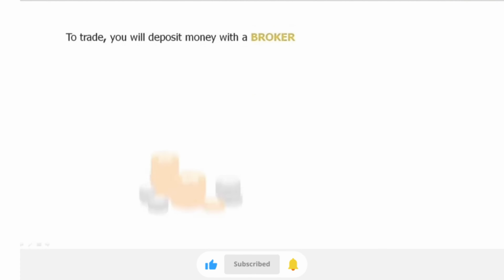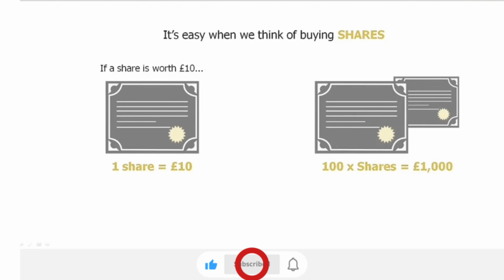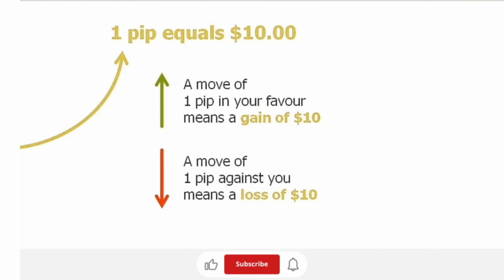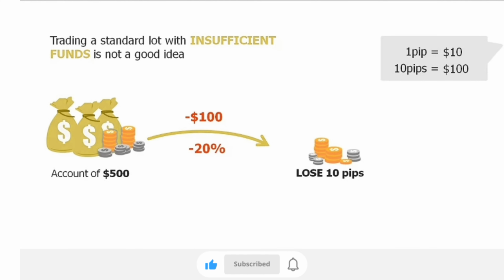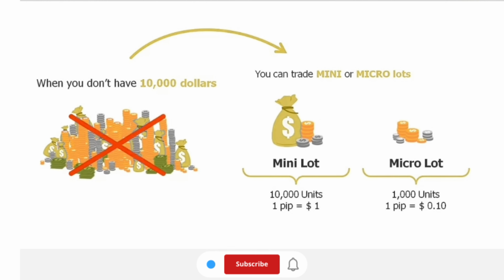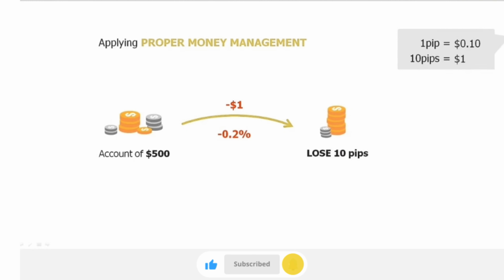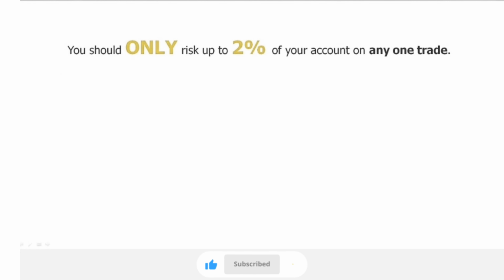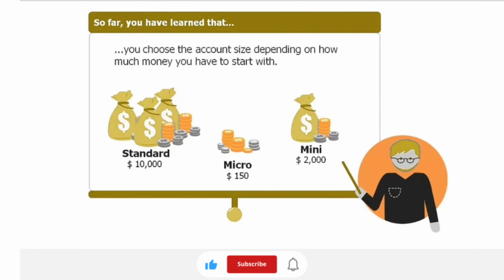How much money You Need to Start Trading? ll How much capital is Enough to Start Trading ll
How much money You Need to Start Trading ll How much capital is Enough to Start Trading ll Risk management

How to start Forex Market Trading  how much money need
Trading start Beginning how to Start Trading
World Wide Trading video
What is Lot size In Trading
Trading start kasai Kara
Money Management in Trading
Risk management in Trading
YouTube course Trading video
TRADING  full information
Forex trading ,Gold Trading , BTC Trading
Bitcoin Trading
Gold Trading
ETh Trading

Best forex strategy for beginners 2025
“Forex scalping strategy 1 minute
“ICT strategy explained simple
“Smart Money Concepts forex strategy
“Forex trading live analysis today
“Best prop firm forex challenge pass trick
“Funded account risk management strategy
“Forex breakout strategy 2025”“How to pass prop firm challenge fast
“Best instant funding prop firms 2025
“Prop firm risk management secrets
“10,000 funded account strategy
“Daily drawdown prop firm rules explained
“Gold XAUUSD scalping strategy 2025
“BTC price prediction 2025
“XAUUSD London session strategy”
“Crypto signals free 2025”
“Forex risk management for small accounts”
“Best indicators for day trading 2025”
“How to analyze the charts step by step”
“Psychology of trading – avoid losses”
“Prop firm challenge strategy USA”
“FTMO challenge tips US traders”
“Pass prop firm funding UK”
“Funded trader challenge Canada”
“Best prop trading firms 2025 US”
“How to pass a prop firm challenge fast”
“Forex funded account rules USA”
“Smart money concepts forex prop firm”
“Risk management for funded accounts”
“Day trading prop firm US London session”
“Forex evaluation challenge strategy”
“Prop firm funded account drawdown rules”
“Forex swing trading funded account”
“Prop trading firms comparison US vs UK”
“Best forex prop firms for Americans 2025
How I Passed a $100K Prop Firm Challenge (USA Edition
Top 5 Prop Trading Firms for US and UK Traders in 202
Prop Firm Funding Secrets: Risk Rules Nobody Talks About
Smart Money Concepts Explained for Prop Firm Traders
Funded Trader Challenge Strategy: 1 % Risk, Big Gains
From $10K to $100K: My Forex Prop Firm Journey”
Day Trading Prop Firms – How to Trade the NY Session
How to Manage Drawdown on a Funded Trading Account
Forex Price Action for Prop Firm Challenges”
Prop Firm vs Regular Trading Account — Pros & Cons”
“How to Use Supply & Demand Zones to Pass Your Prop Challenge
Prop Firm Evaluation Mistakes to Avoid (USA & UK)”
High Win Rate Strategy for Prop Firm Challenges”
Passive Funded Trader Income – Is It Real?”
How to Scale Your Funded Account in Prop Trading
“Instant Funding Prop Firms – 2025 Guide for US & UK Traders”
“How to Pass Prop Firm Challenge in 30 Days (Fast Funding Tips)”
“Daily Drawdown Rules Explained – What’s New in Prop Firms 2025”
“Smart Money Concepts (SMC) for Prop Trading: Order Blocks & Fair Value Gaps”
“Top 5 Prop Firm Trading Strategies That Actually Work in 2025”
“AI in Prop Trading: How Firms Use Automation to Monitor Risk”
“2025 Prop Firm Tier List: Best Firms for Forex / Futures / Crypto”
“Is Prop Trading Legit? Exposing Risks and Scams